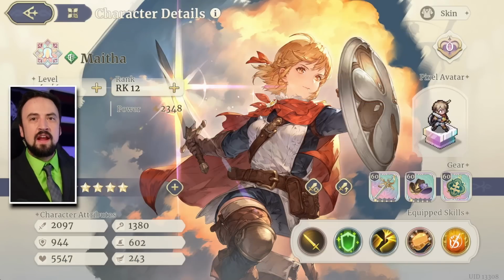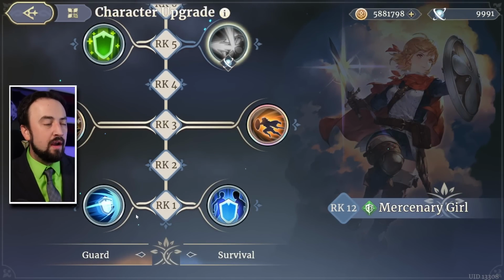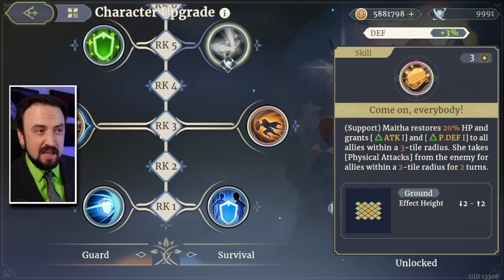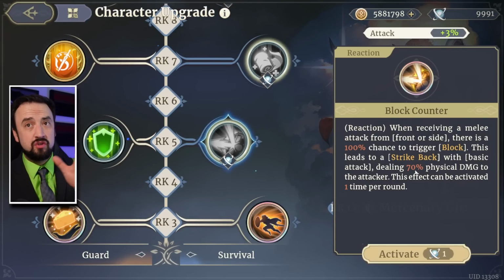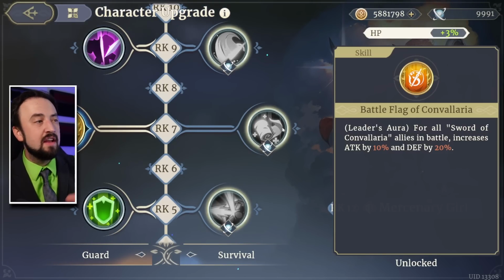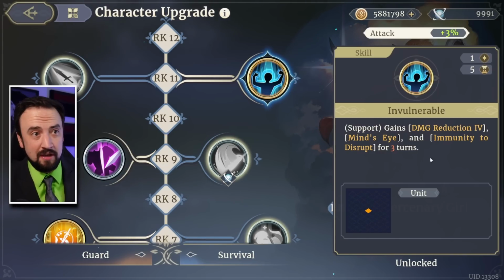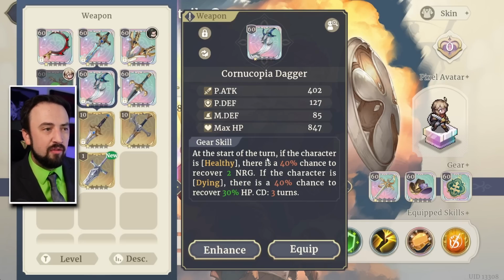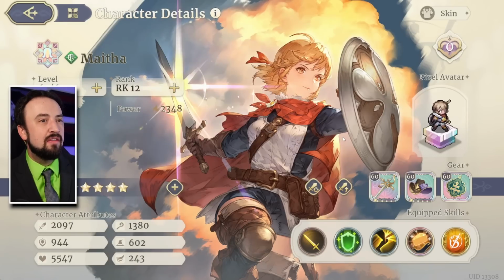SWORD OF CONVALLARIA MAITHA BUILD GUIDE! Skills, Gear, and More! (SoC)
Hook me up with those Amazon sales!!